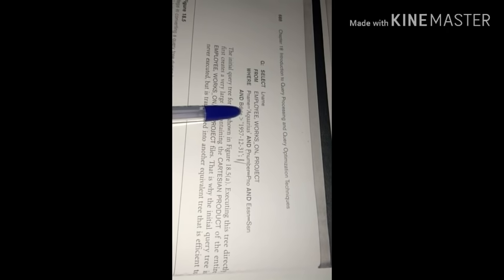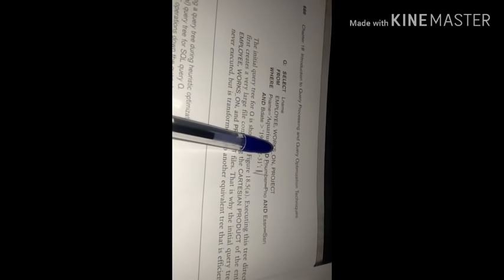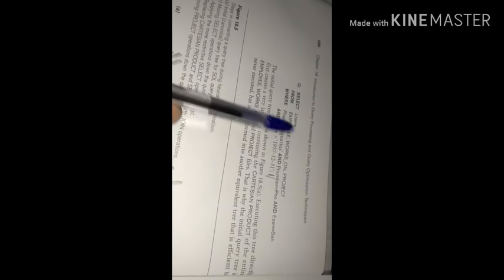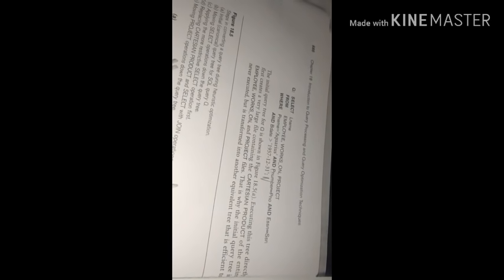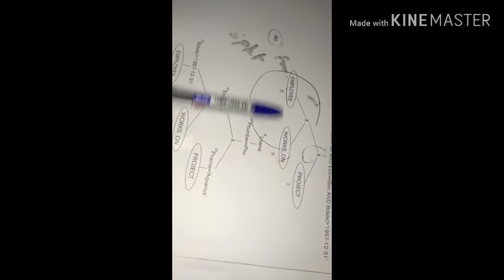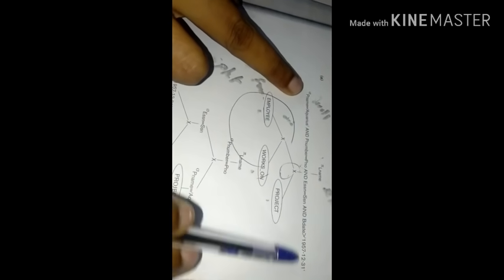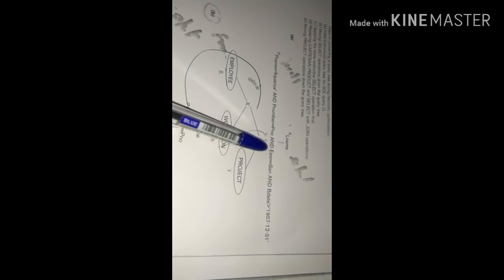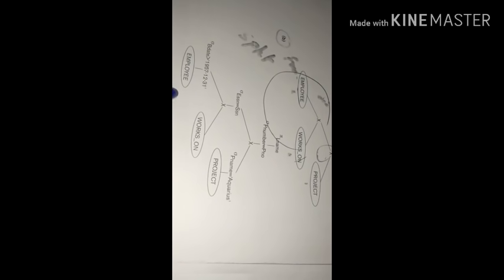Heuristics query optimization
Principles of database design